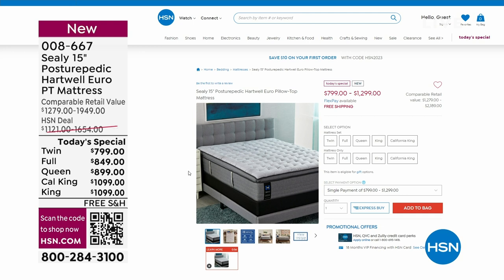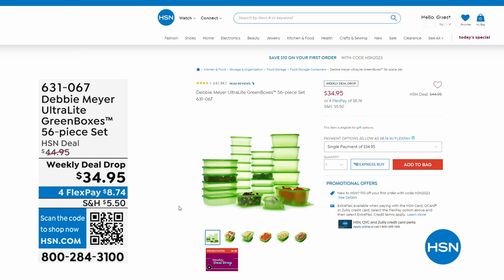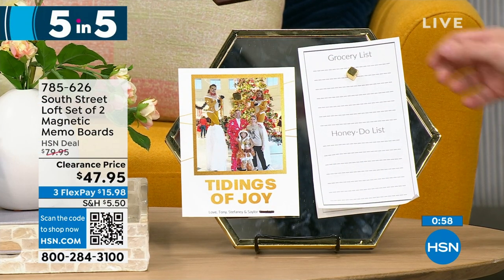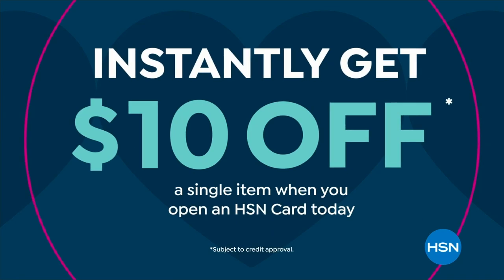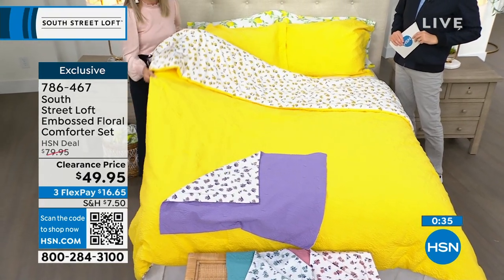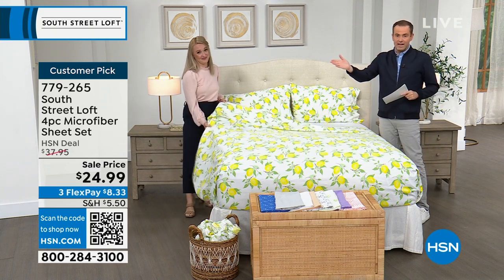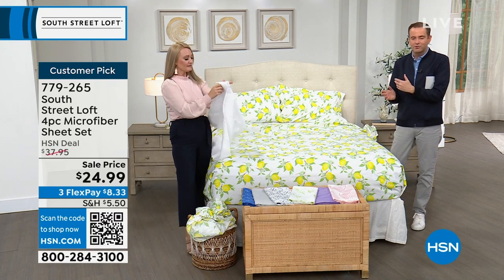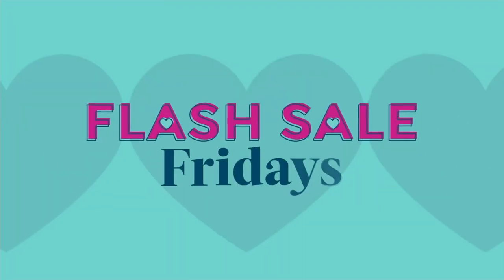HSN | Bedding Essentials featuring South Street Loft 04.21.2023 - 01 AM